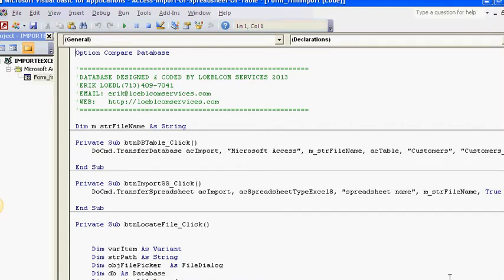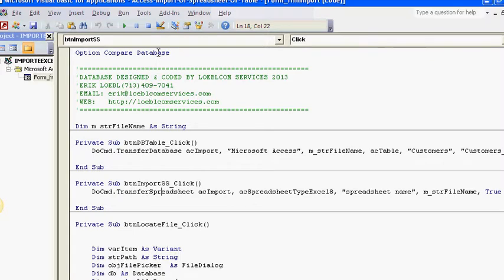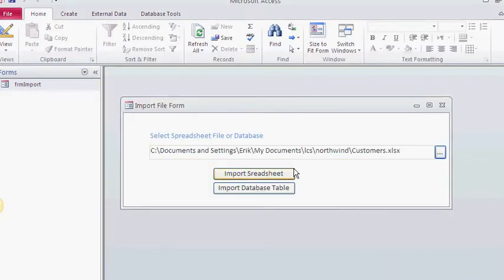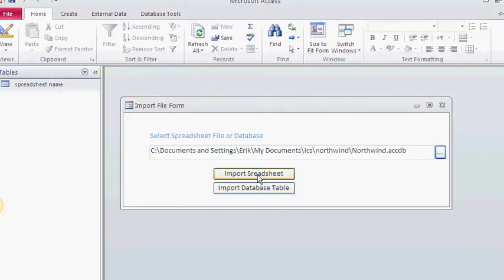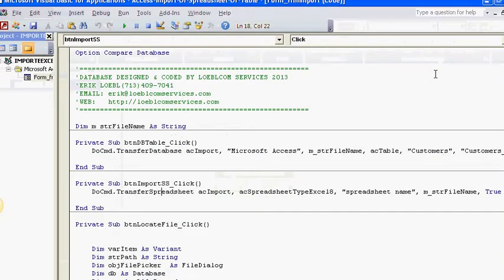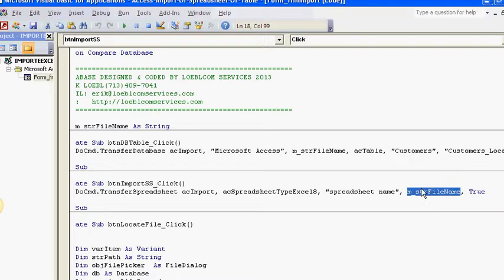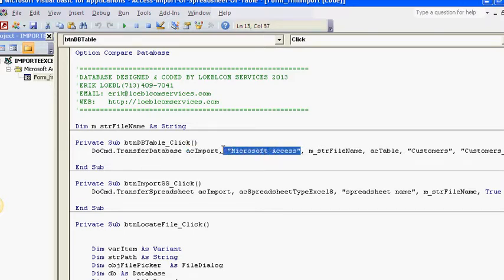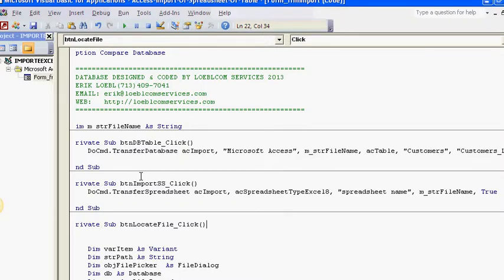Access Import Of Spreadsheet Or Table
- In this video you are going to
find out how to import your
spreadsheet or table using the
access import feature and vba

This was in regards to an email I received:

Hi __(removed)___,

Thanks for the kind words.

The only difference in importing an Access object and Excel object are the methods.
DoCmd.TransferSpreadsheet (for spreadsheet)

and

DoCmd.TransferDatabase (for database)

As per your other question:
"Using the similar form into Access to run an external (exe) program ."

Regards,

Erik Loebl